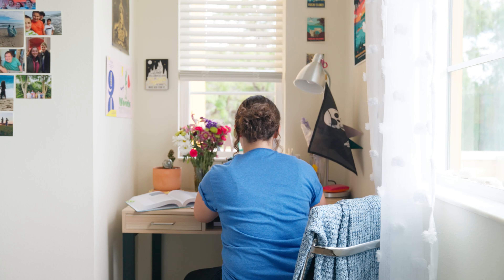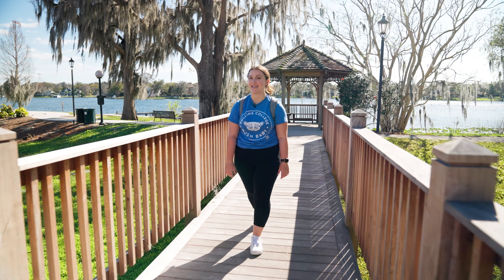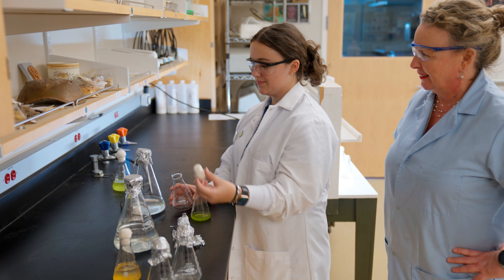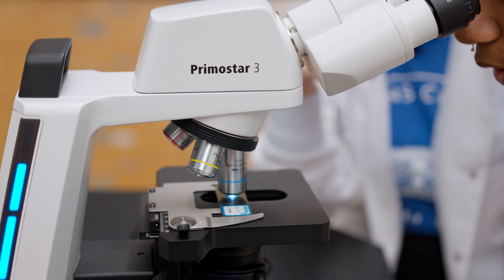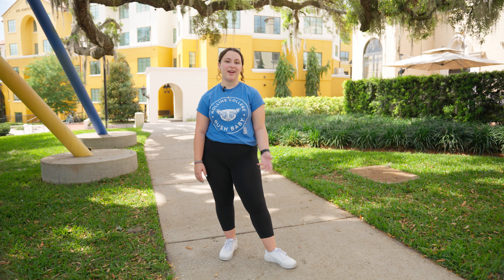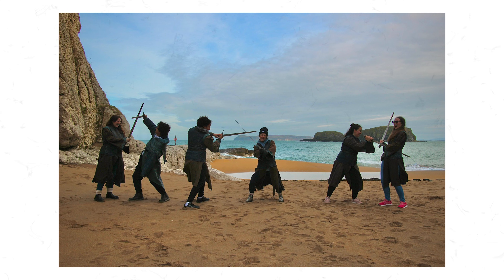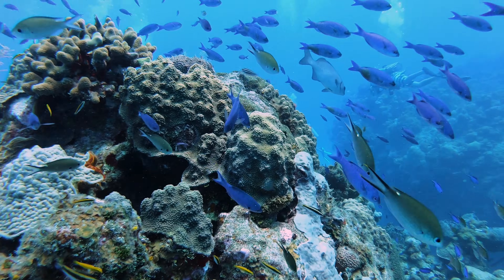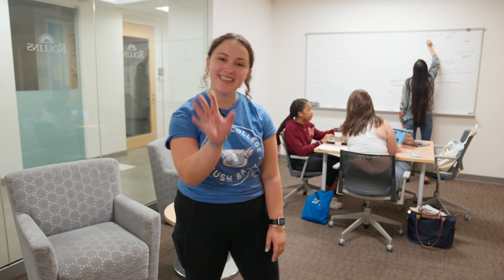A Day in the Life of a Marine Biology Student | Stella Monner ’25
Get an insider's look at what it is like to be a marine biology major at Rollins College with Stella Monner ’25. Then, continue to learn more about the program